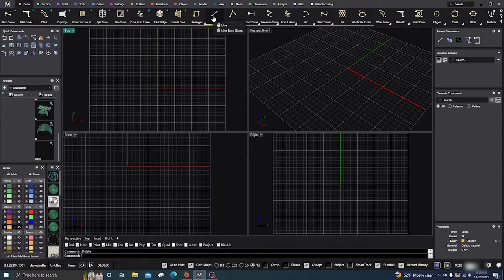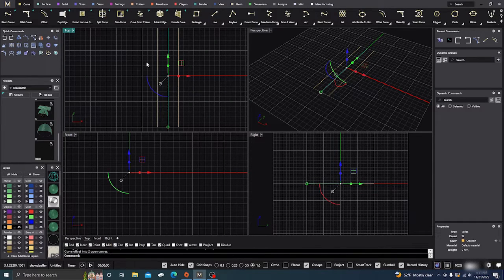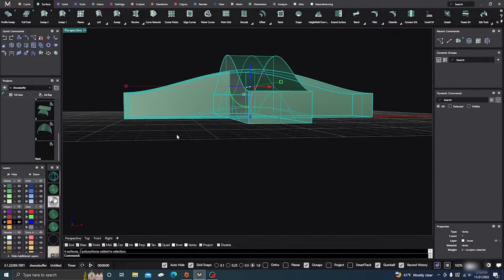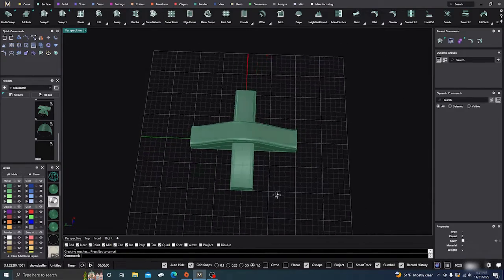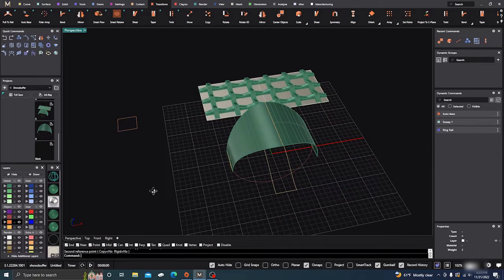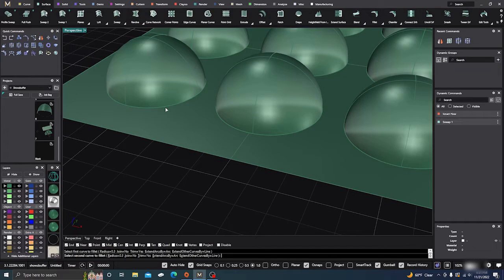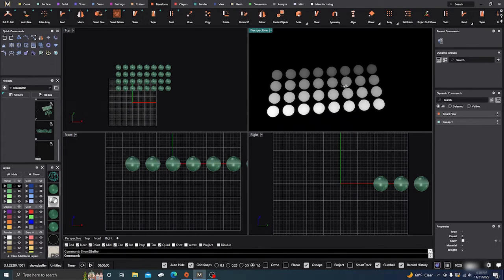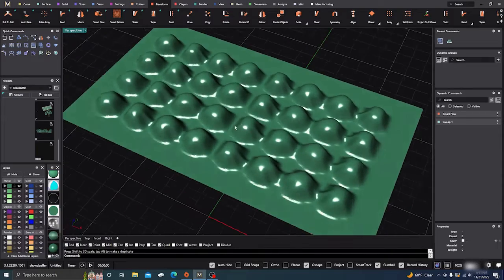Matrix 9 to MatrixGold Heightfield and ZBuffer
In this video we will show how to make items to be able to flow along a surface. We will start with a basic understanding of curves and degrees of curves for future use. We will design inside Matrix gold some patterns. We will use ShowZbuffer to make some patterns and then we will use Hightfield to bring them into shape. Patterns can be searched out on the web or made in photo editing software and easy to do. Once you have a better understanding of make such patterns it will open up door to create new and fresh designs. I hope you enjoy the video and learn something new.